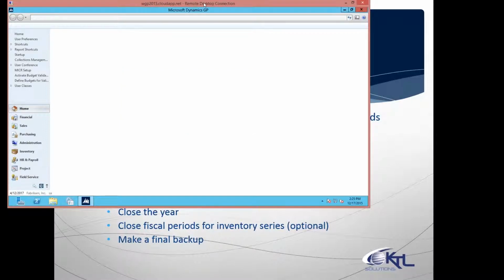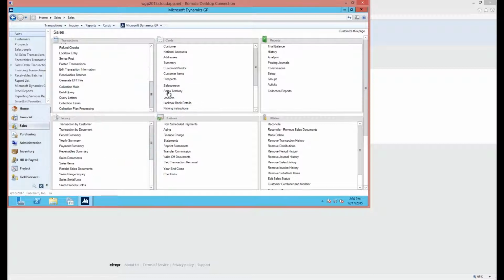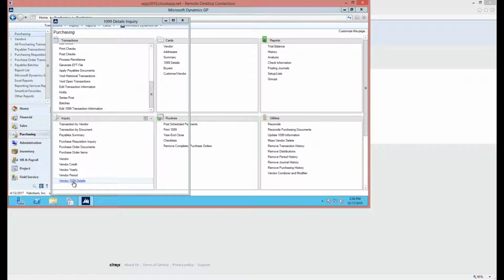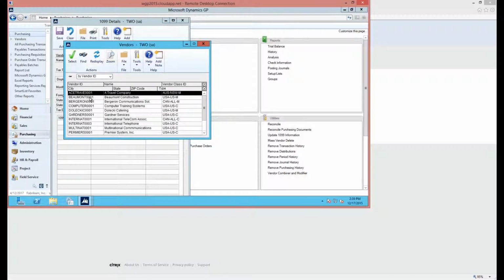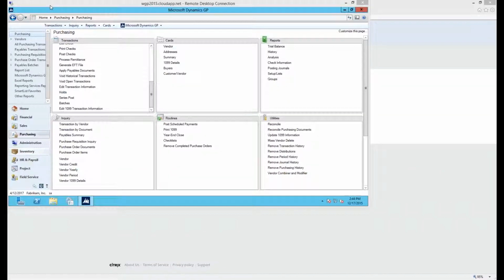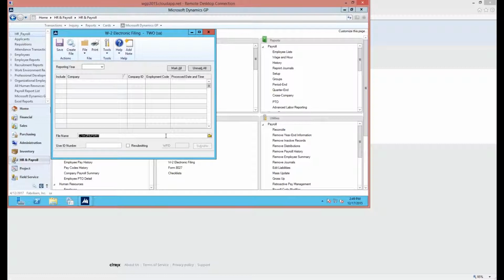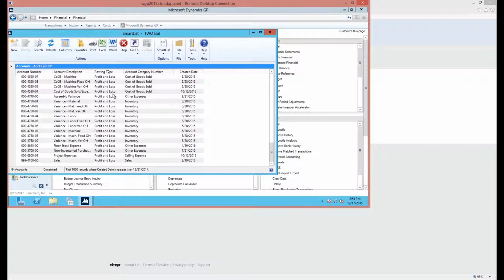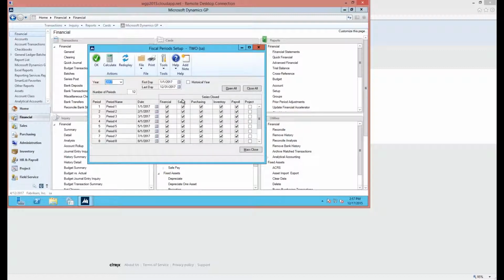Dynamics GP Year End Training 2015 | KTL Solutions